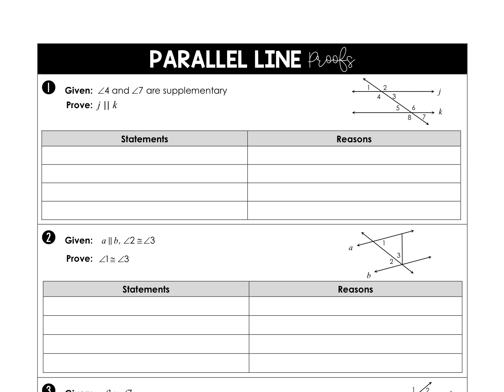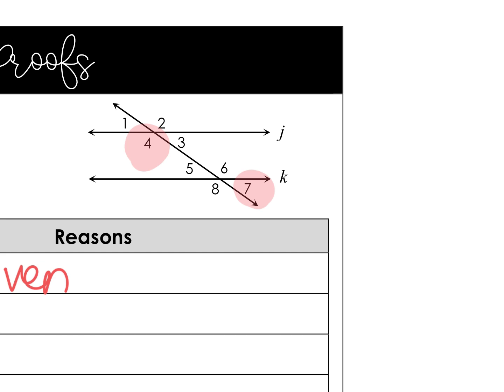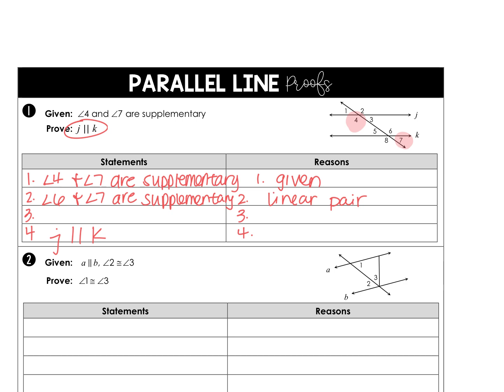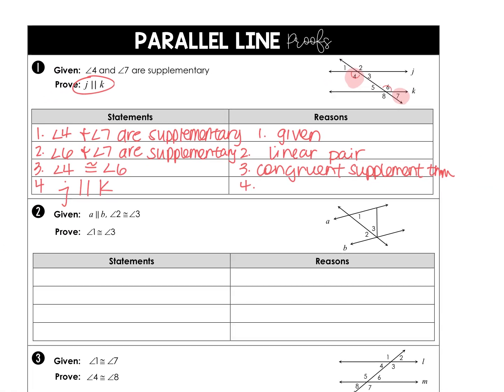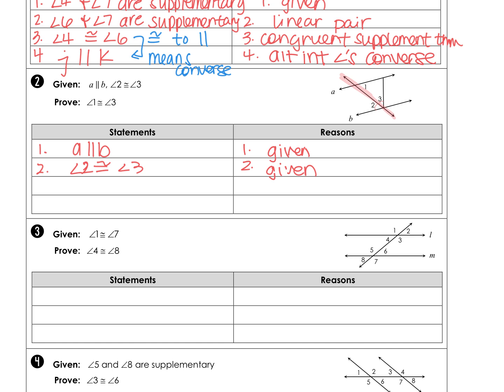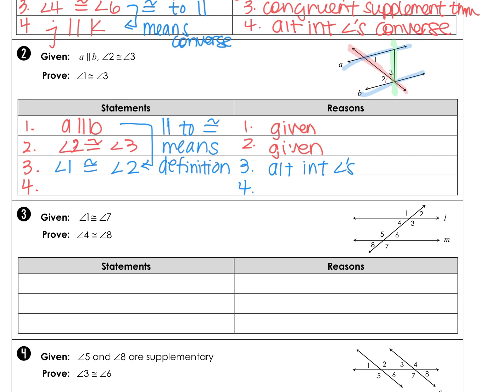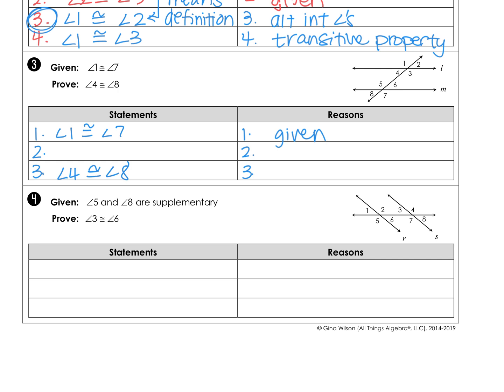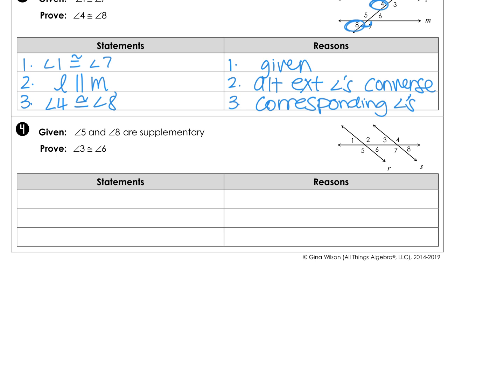HG 3.4 Notes